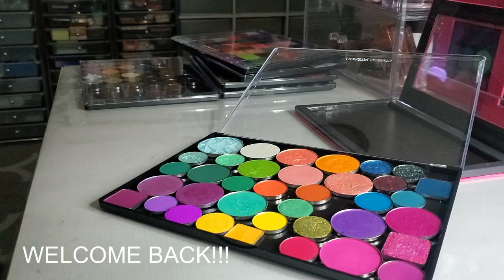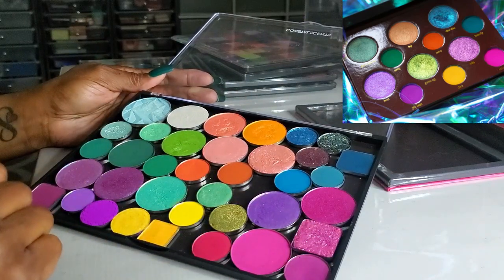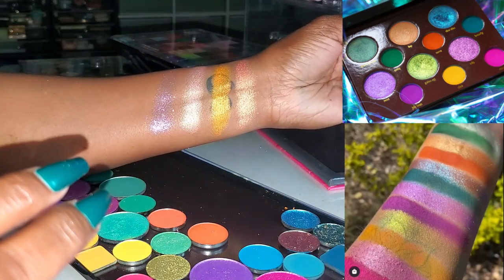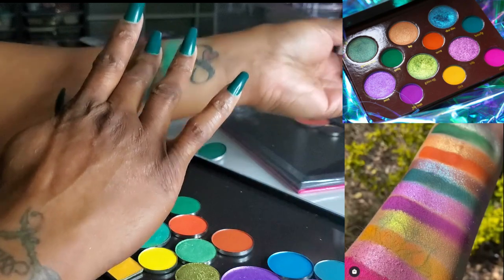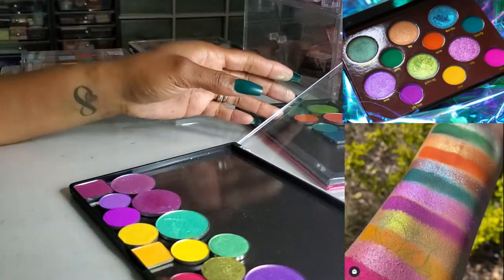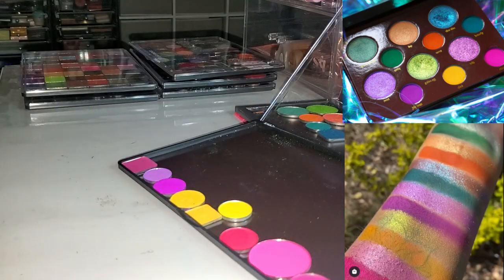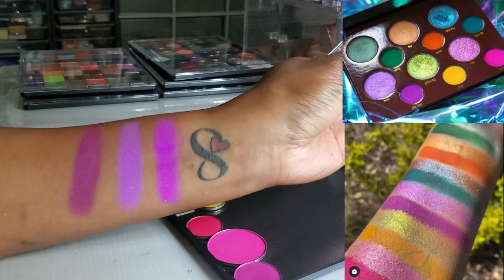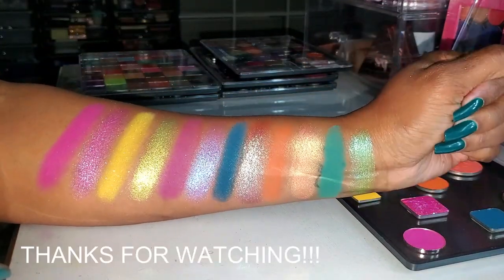Duping The Vibes - Alien Cosmetics Bunnies Palette! Am I Still Buying It Though??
Photo & Video Credit:
Alien Cosmetics

Hi Guys!!

Thank you for stopping by to check out my video trying to dupe the Alien Cosmetics Bunnies Palette.

Mail:
Kolorful Kalmele
5198 Arlington Ave 363